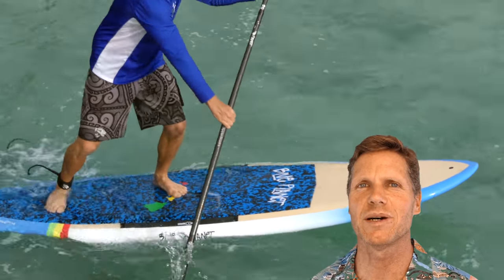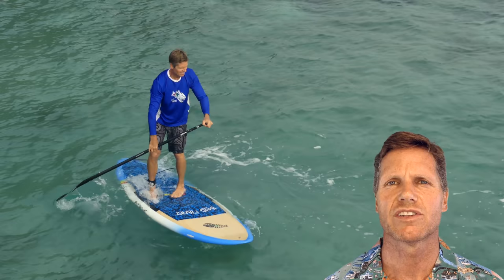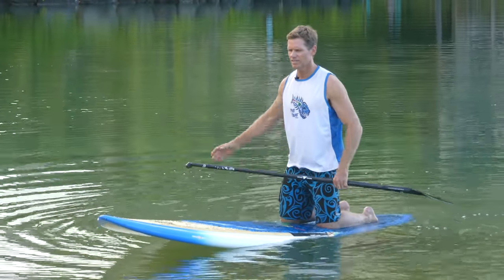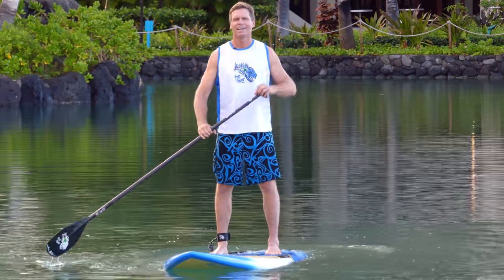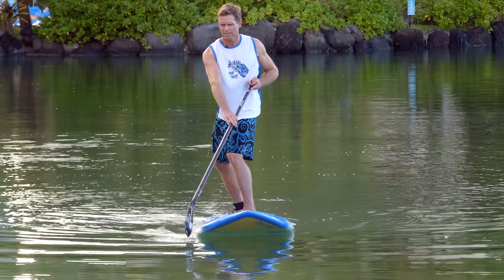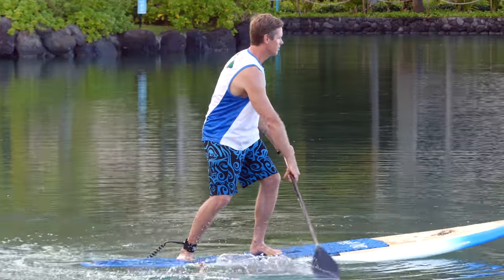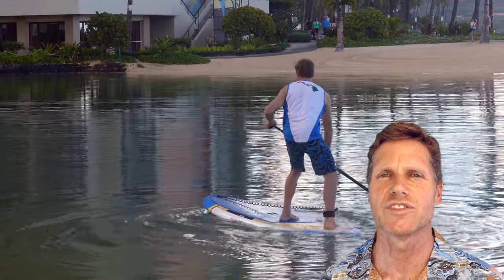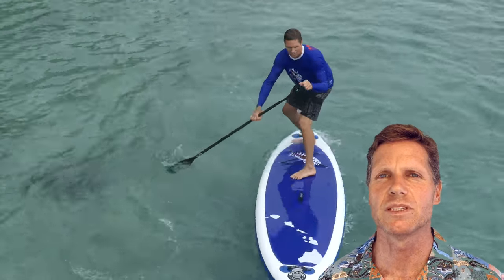SUP tips: How to Pivot Turn a Stand Up Paddleboard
The pivot turn or step back turn  is a great maneuver to practice in flat water that will help prepare you for SUP surfing, SUP racing and downwinders on a Stand Up Paddle board.  It will help you improve footwork, balance and steering strokes.
The basic steps are:
1) moving from parallel stance to surf stance with the feet placed on the centerline of the board.
2) moving back on the board to a blanched position where the tail sinks but the tilt of the board can be controlled by moving body weight forward or backward.
3) Taking wide sweeping strokes, angling the blade to the side, away from the nose to maximize the effectiveness of the steering strokes.
4) As the board approaches the new direction, step or jump back into a parallel stance at the center of the board to paddle in the new direction.

Also covered: first practice pivot turns by sitting on board and kneeling before trying it standing up.  A more advanced version of the pivot turn is to put weight on the nose and pivot the board with the fins out of the water.
Good footwork and balance is the key to success, so have fun practicing.
Aloha,
Robert Stehlik, Honolulu